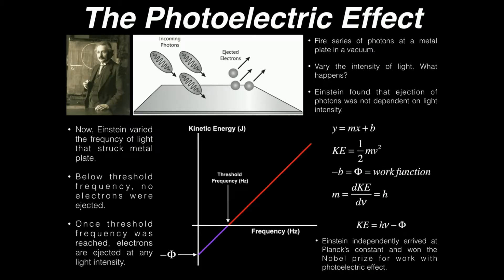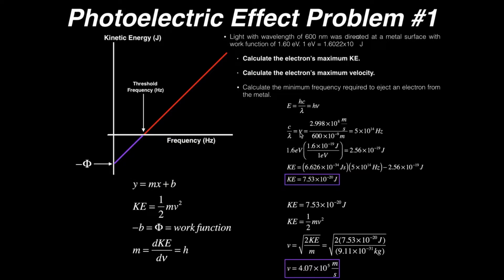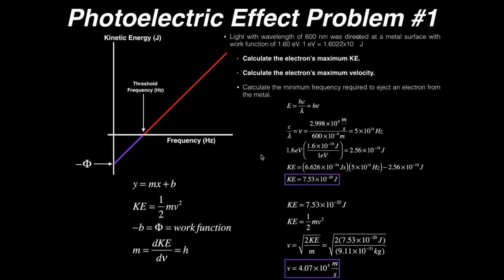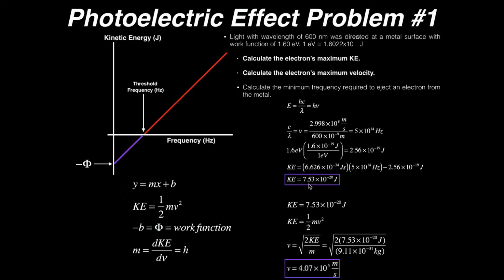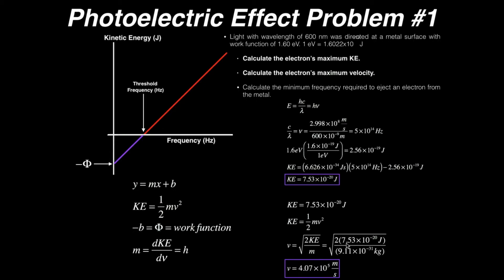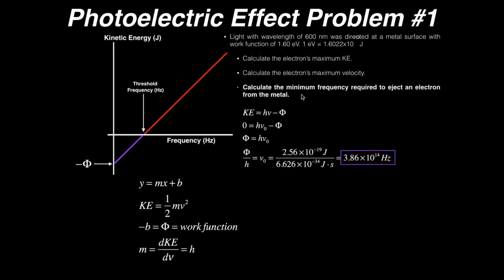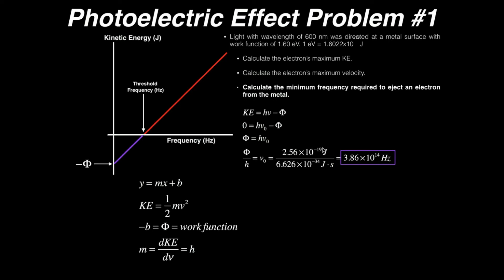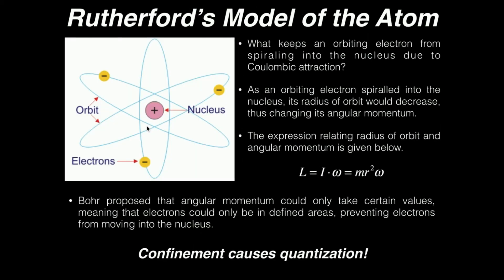Development of Quantum Mechanics: Photoelectric Effect Example 1